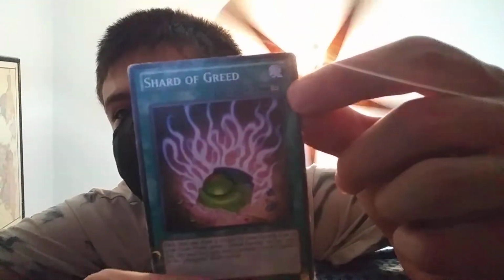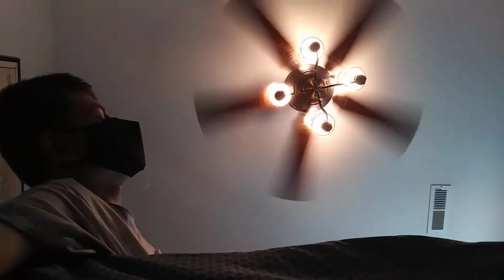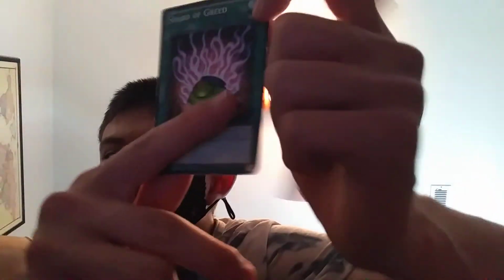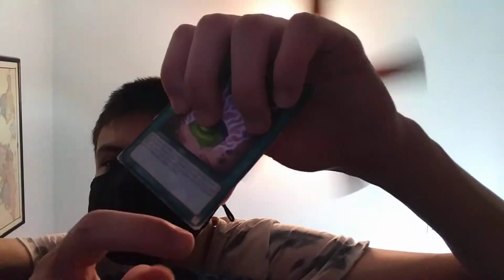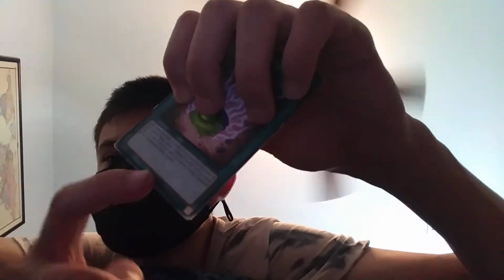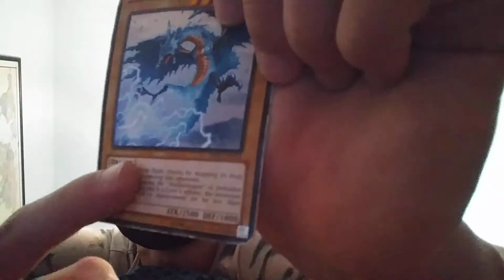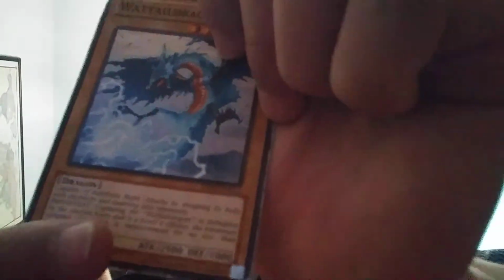How To Play The Yu-Gi-Oh! Trading Card Game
You start the game with 5 cards in your hand.